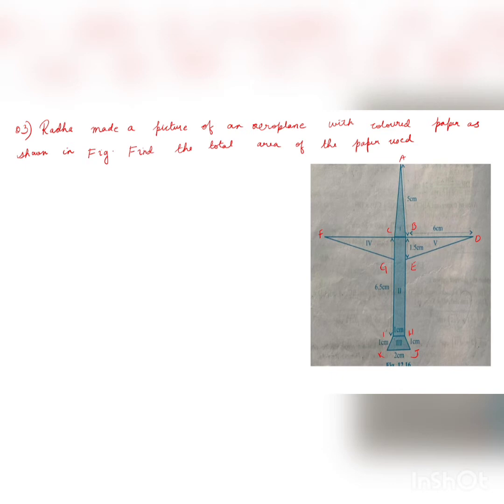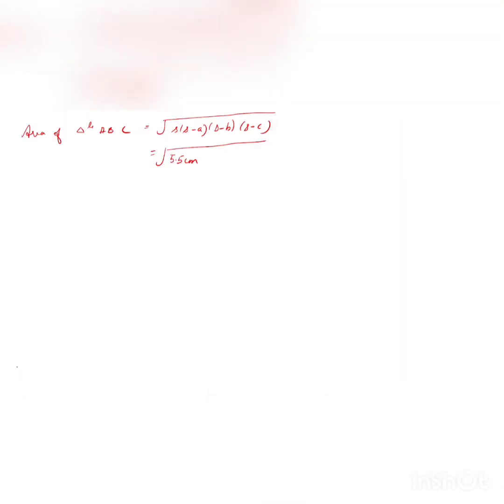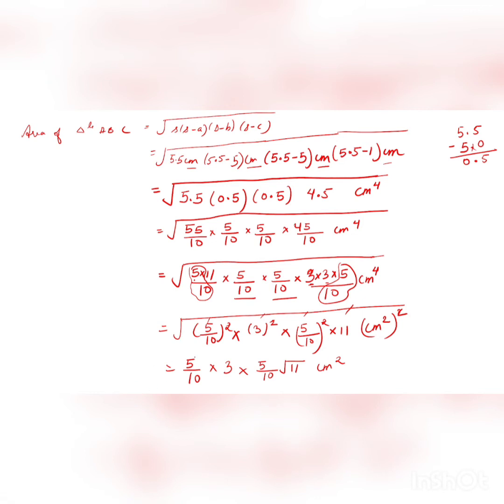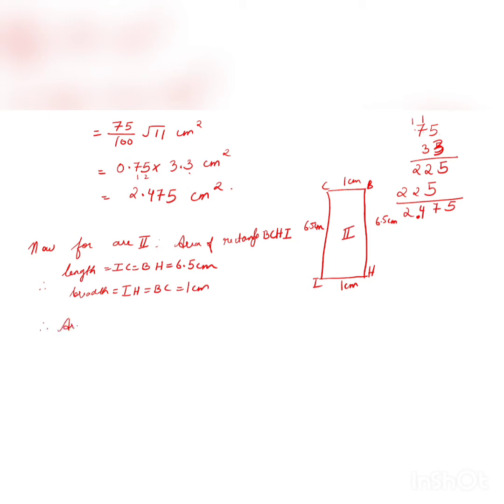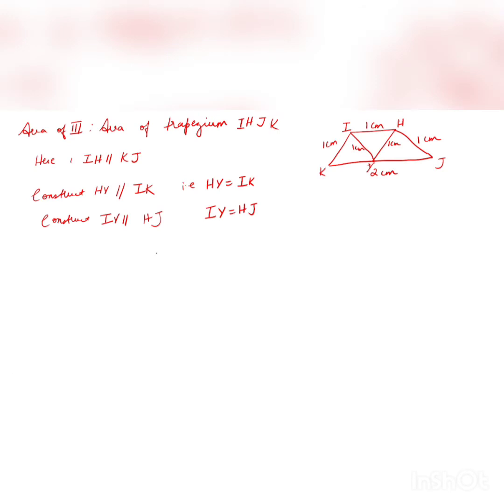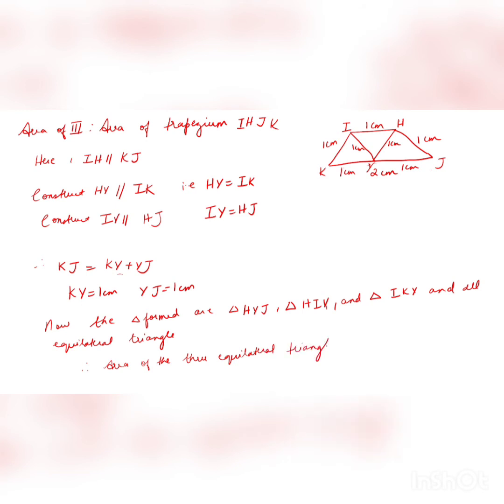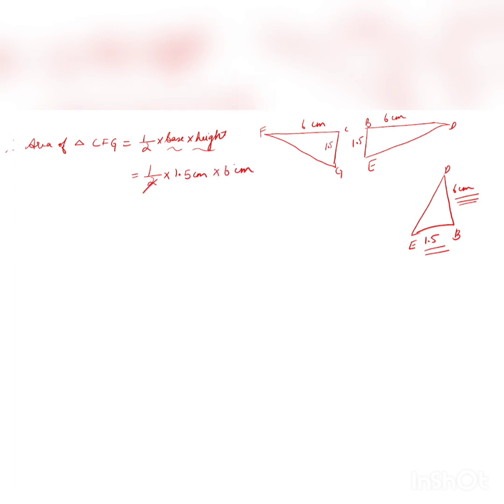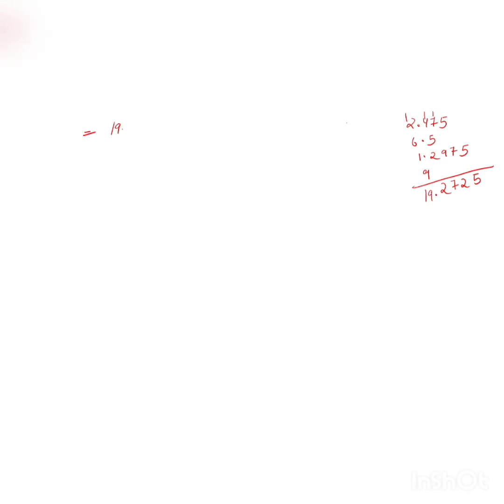Maths(NBSE) Class 9 Ex 12.2 Section B(Q3)